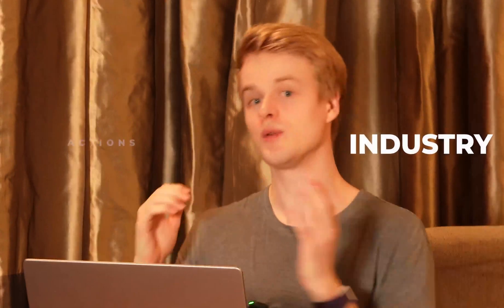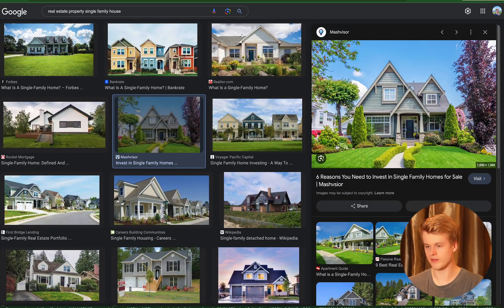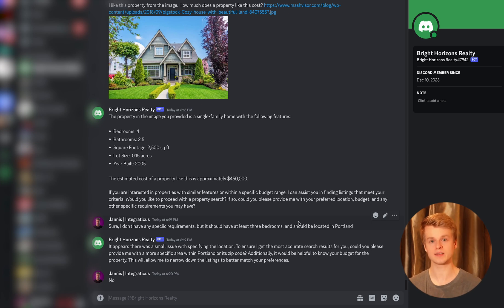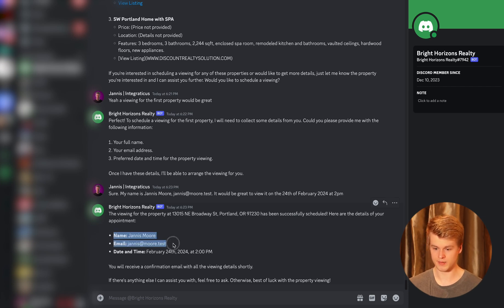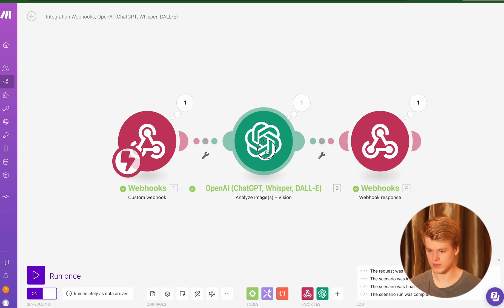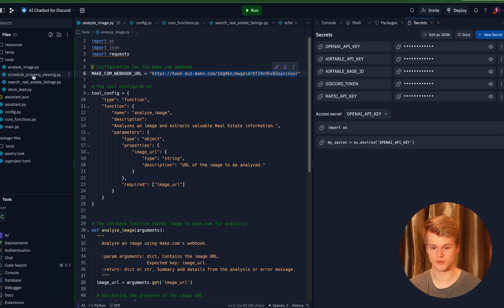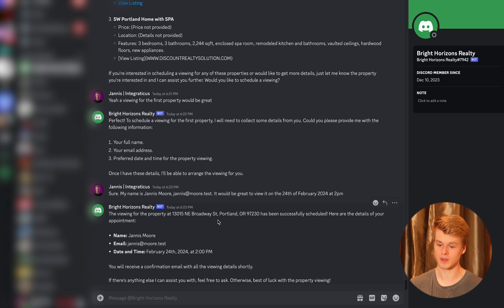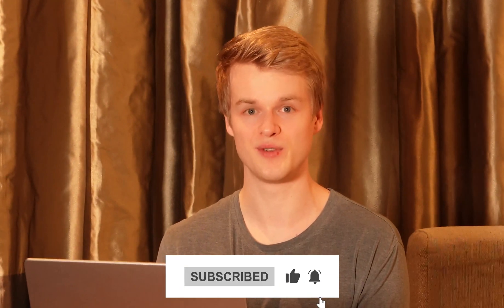Real estate search via image: Lead Generation with custom GPTs and Discord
In this video, I am going over how to implement a powerful chatbot template for any industry that can identify properties based on an image and provide extracted information for a live property search.

-This chatbot can be integrated into Discord to provide listings of properties and schedule viewings, essentially streamlining the customer journey for real estate businesses.

To set up, businesses can use an AI chatbot template the author provides, inputting specific information and secrets such as OpenAI's API key and RapidAPI key for scheduling property viewings.

Work with us:
Beta Application Form: